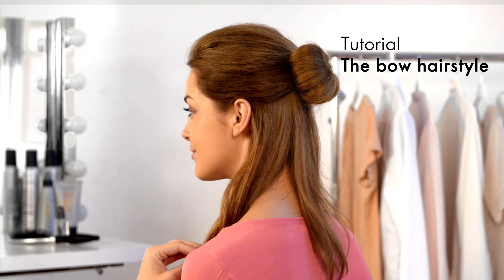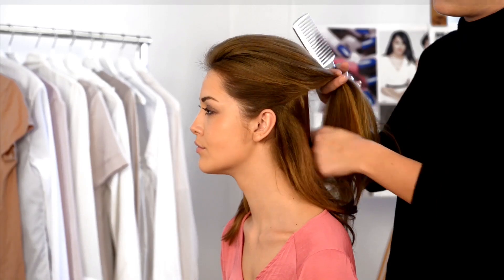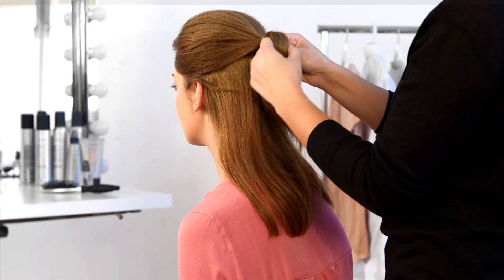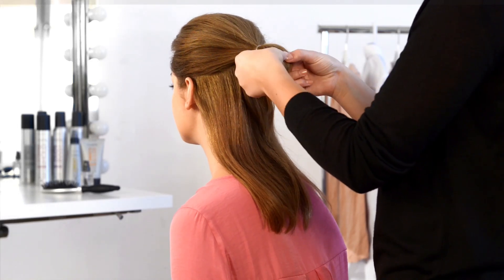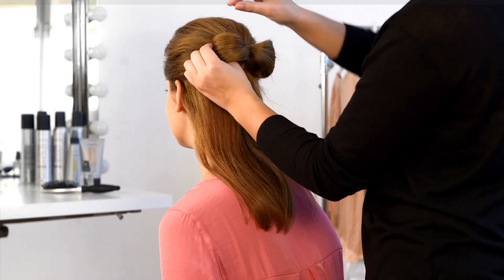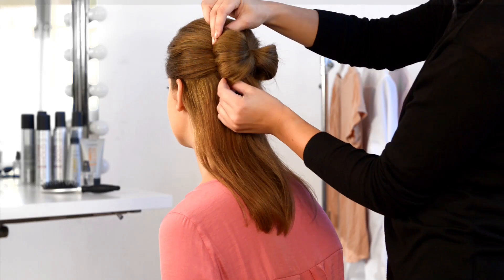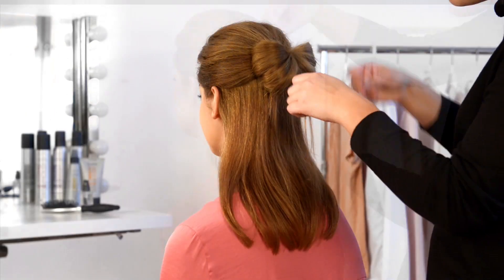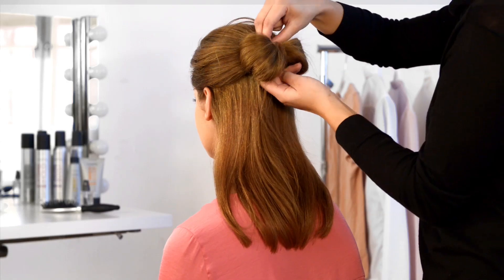Το χτένισμα "φιόγκος"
Αφήστε τις κορδέλες στην άκρη και δοκιμάστε το πιο γλυκό χτένισμα: το χτένισμα φιόγκος!